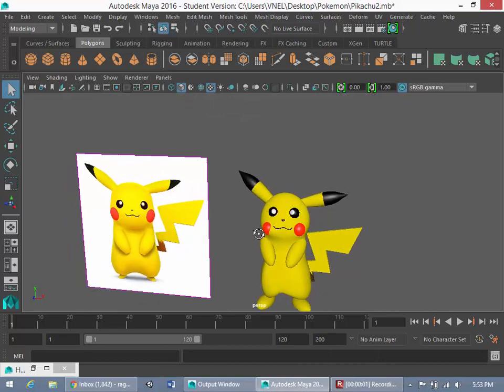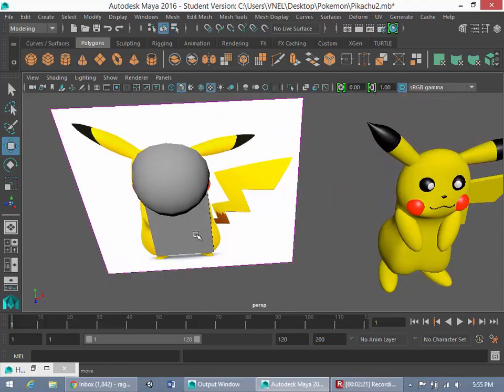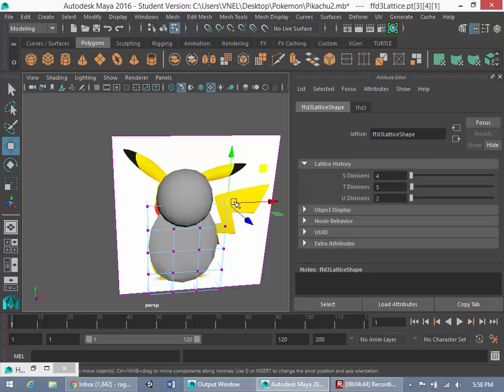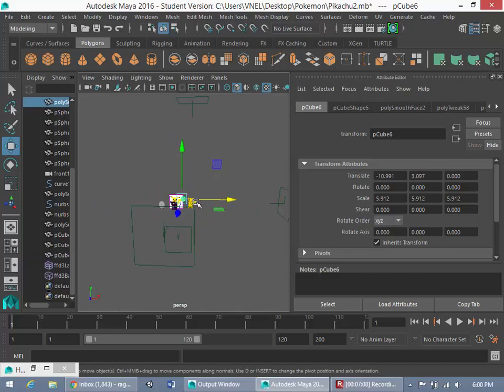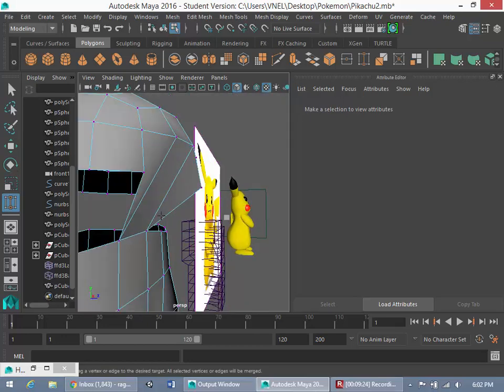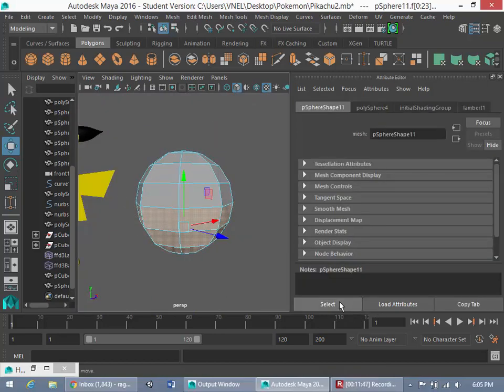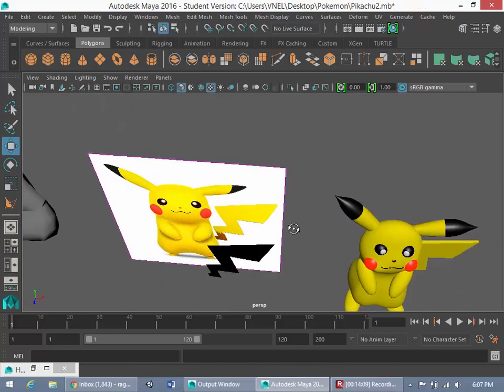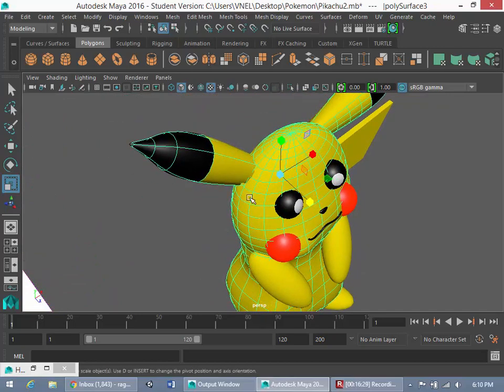Pokemon Battle Game Tutorial - Model Pikachu Pt 1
How to use Maya and Unity to create a Pokemon Battle video game!  How to model Pikachu in Maya in order to bring it into Unity to be incorporated into our Pokemon Battle video game.